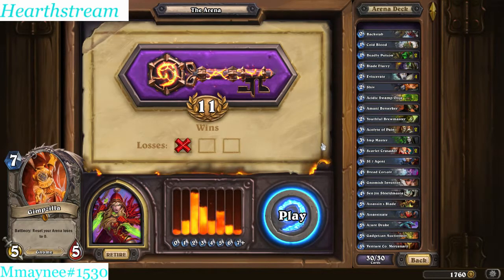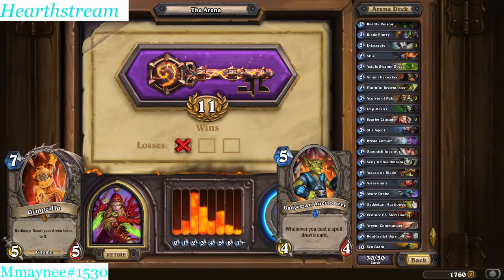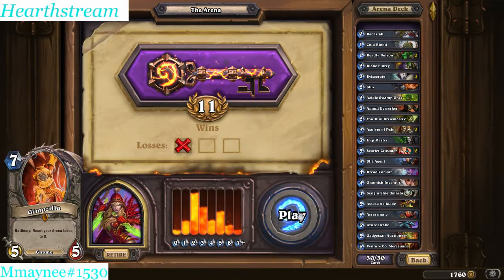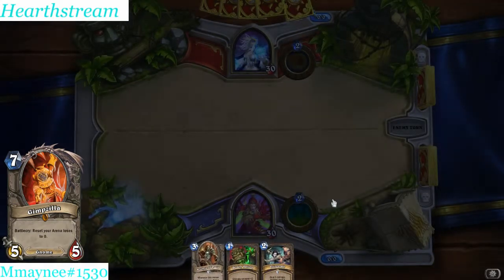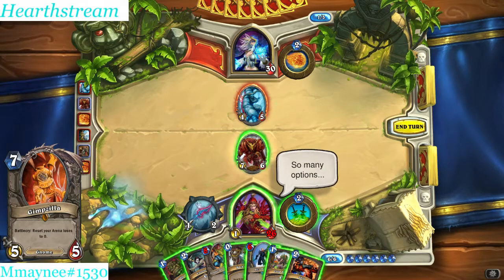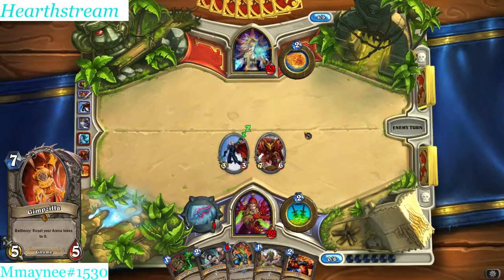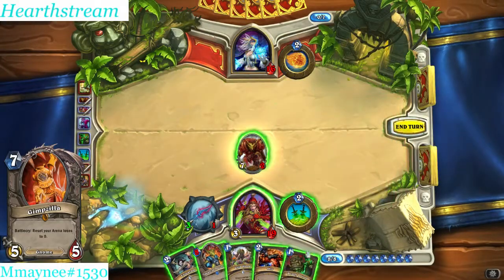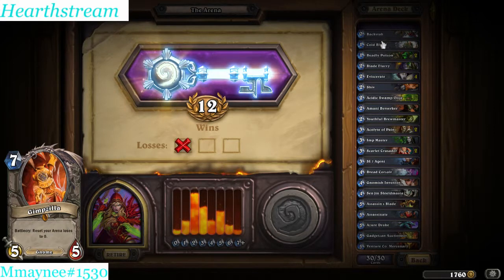Matchpoint 11-2 Rogue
Rogue Matchpoint can I finish the Dream 12 Win or do I fall short?